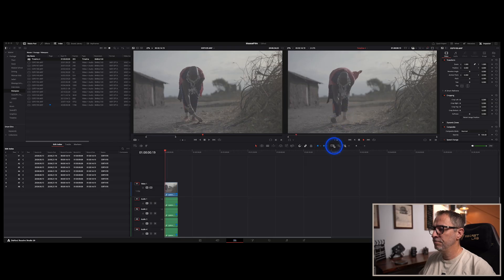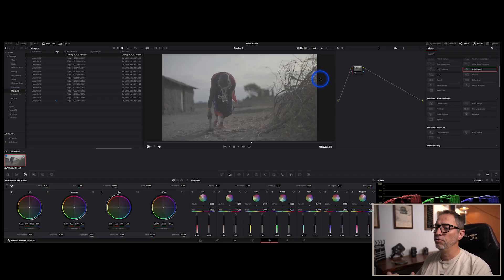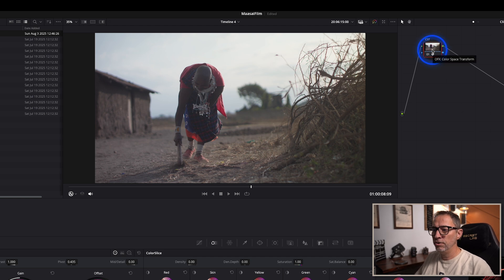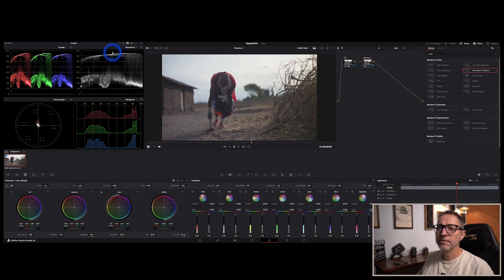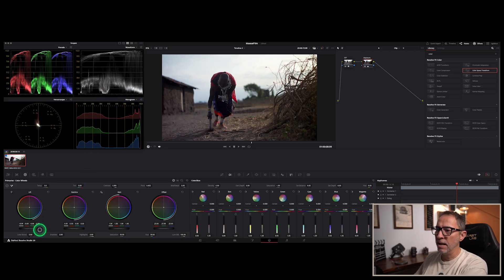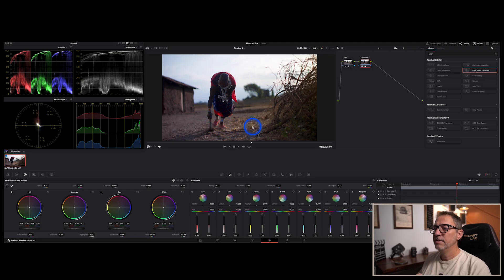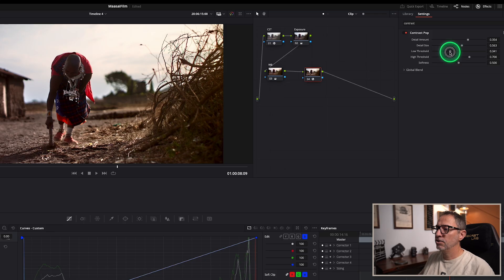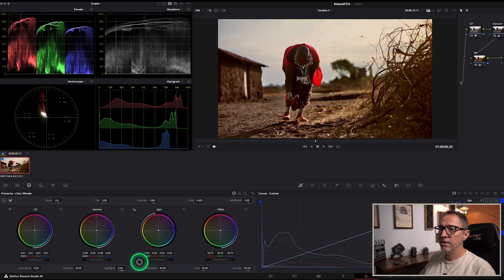DaVinci Resolve Color Grading Essentials!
🎨 DaVinci Resolve Color Grading Essentials! | Step-by-Step Tutorial for Cinematic Looks

Ready to take your footage from flat to cinematic? In this video, we break down the core principles of color grading in DaVinci Resolve—perfect for filmmakers, editors, and creators who want to elevate their visuals without getting lost in technical jargon.

🔥 What You’ll Learn:
 • How to use color wheels, scopes, and nodes
 • The difference between color correction and color grading
 • How to build a grading workflow that fits your style
 • Tips to create mood, contrast, and filmic tones
 • How to take log footage and make it look polished

Whether you’re new to DaVinci Resolve or want a refresher on the fundamentals, this tutorial will help you unlock the full potential of your footage and start grading with confidence.

🛠️ Tools used: DaVinci Resolve (Free & Studio versions)

📽️ Great for: Videographers • Filmmakers • YouTubers • Freelance Editors

00:00 – Intro: Why LUTs Don’t Always Work
01:55 – Understanding Nodes and Workflow
02:20 – Clip vs Timeline vs Group Node Levels
02:43 – Color Correction vs Color Grading Explained
03:06 – Starting with Color Space Transform (CST)
06:00 – Using Scopes for Color Accuracy
07:58 – Understanding the Color Wheels: Offset, Gain, Gamma, Lift
10:30 – Moving from Correction to Creative Grading